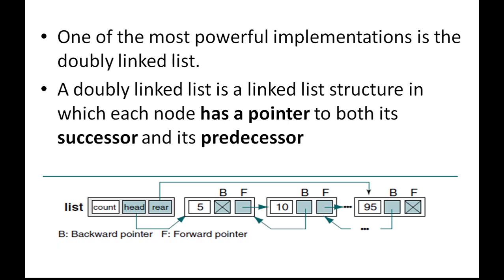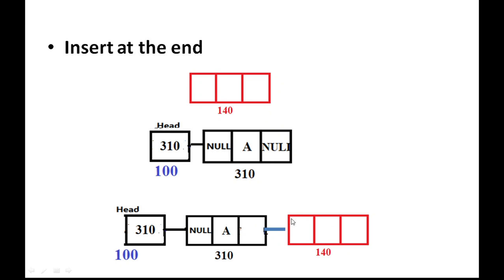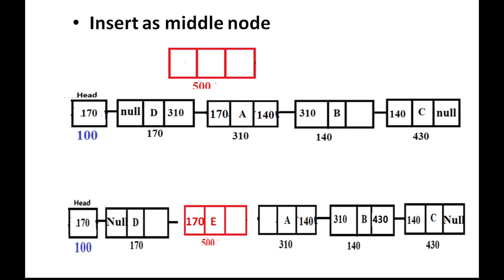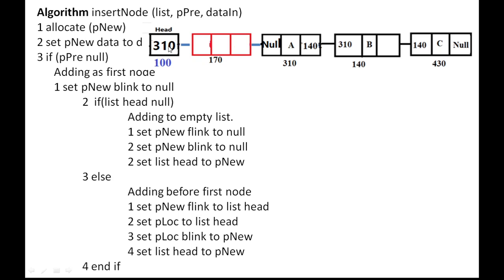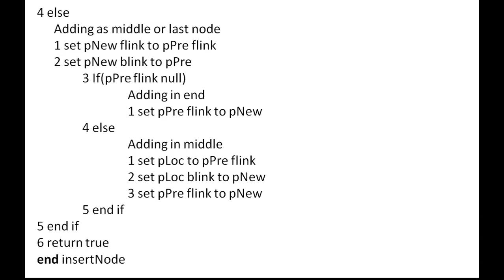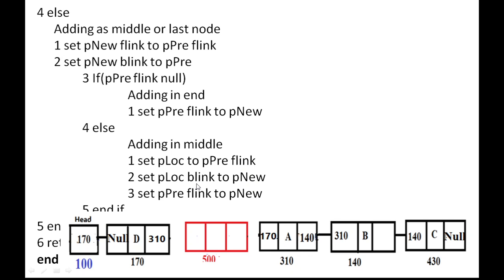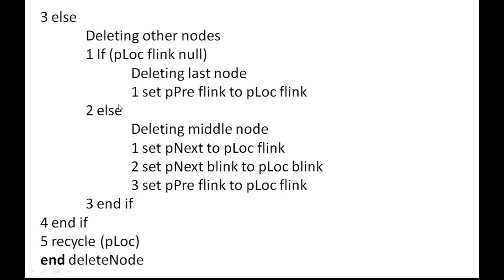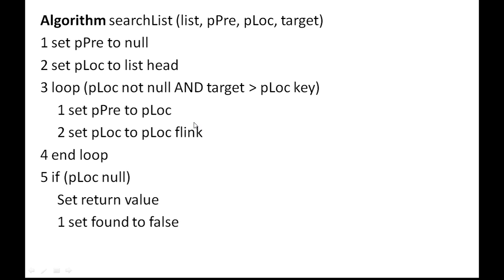Doubly Linked List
In this video lecture the Insert and delete algorithms of doubly linked list are discussed.